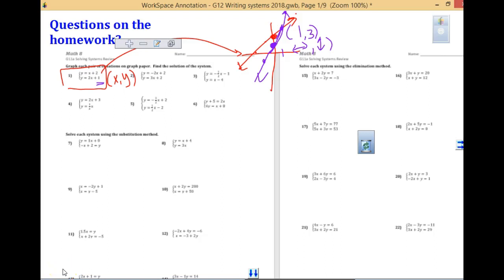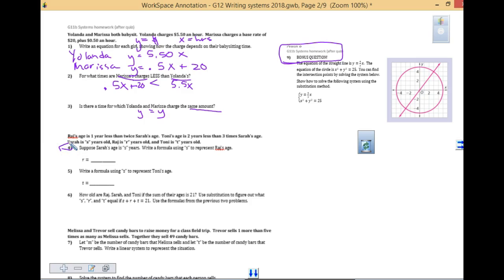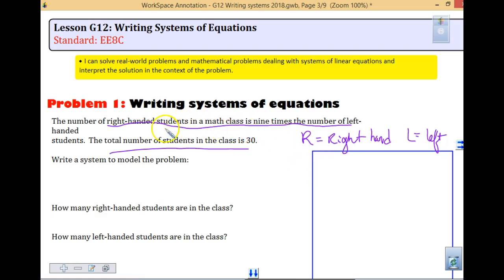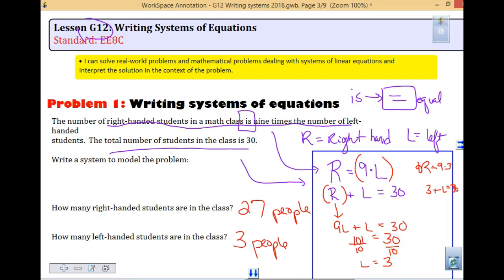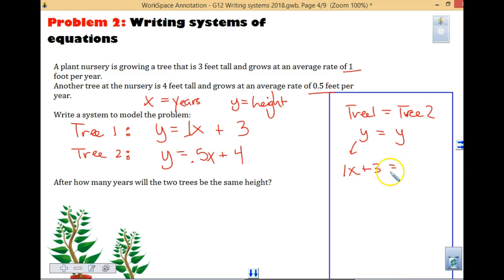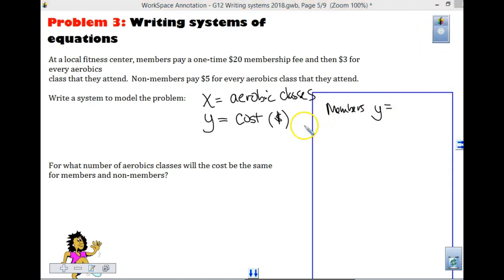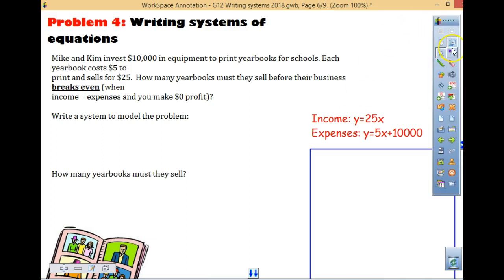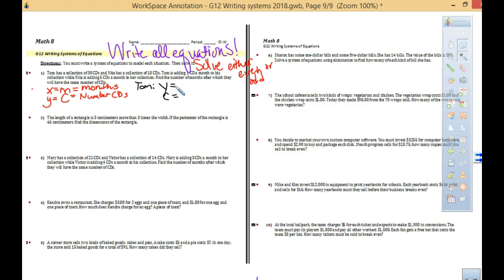M8 G12 2018 write systems